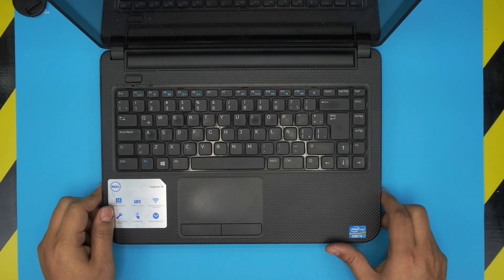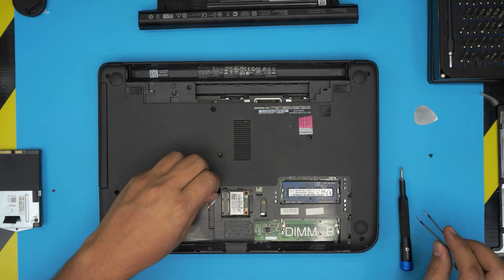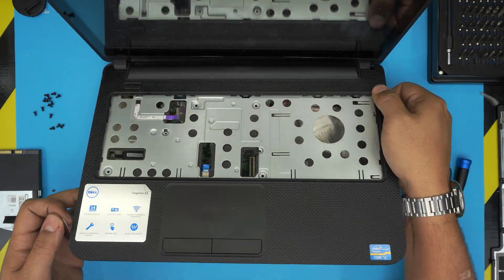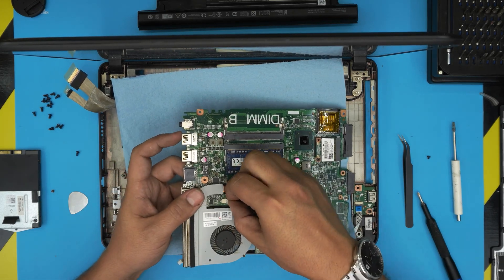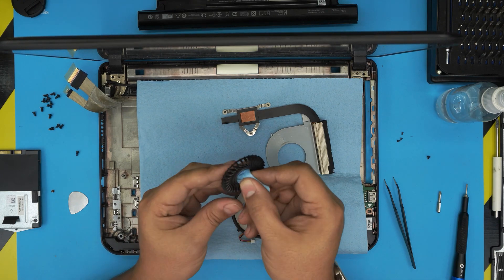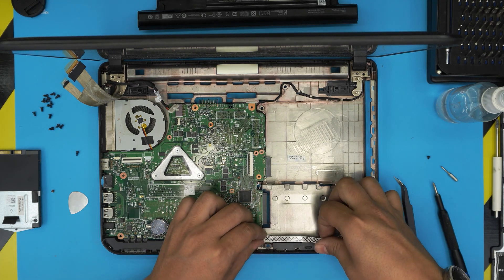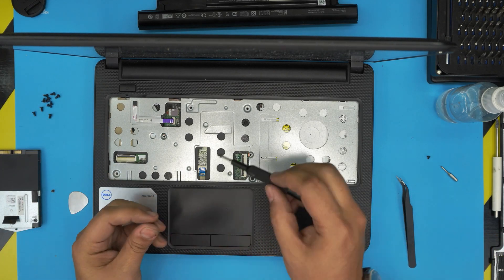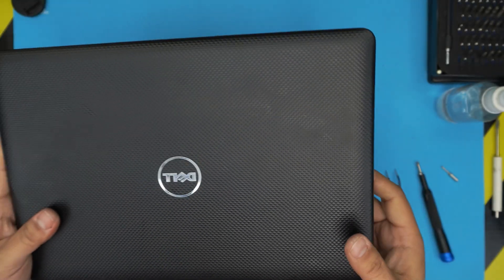Dell Inspiron 14 3421 Repaste & Cleaning service 💻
In this video i will show you how to Clean and repaste your Dell Inspiron 14 3421 💻 laptop STEP By STEP.
🔵 Best Thermal paste
🔵 2nd best
👉 Tools used:

› Bitcoin: 1Gc6ekScTjvcnSHoFGvu7nbBo3cyYzfsAL
› Ether (ETH): 0x9dd9F855DAE0586980Ef7786E53e4E275BdC6985
› Litecoin (LTC): LTFQ14vaan4Fc3QqW3cn4NnWV7cvgrXWhk
› Bitcoin cash (BCH): qp4mecuy2q2rqvctdpuv5m0m05y6r8g64c3a48gf78
› TrueUSD (TUSD): 0x9dd9F855DAE0586980Ef7786E53e4E275BdC6985
› XRP (ripple) : rNBVHSfb3iZXYaWm491zVBzYfaxnNnAoCs
› Doge coin: DGspV9CkUqYJUb4ygNVz4aekmgmq5i12Pe